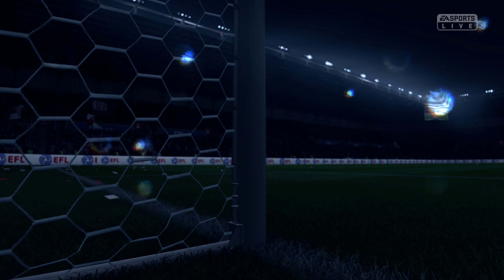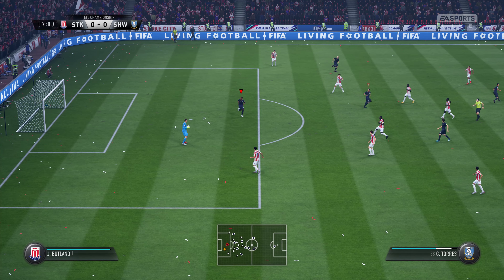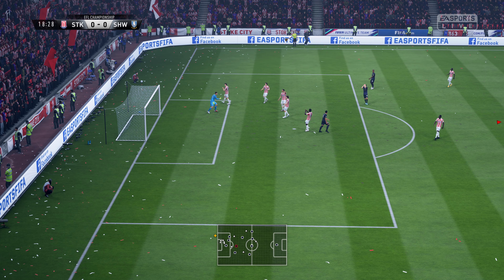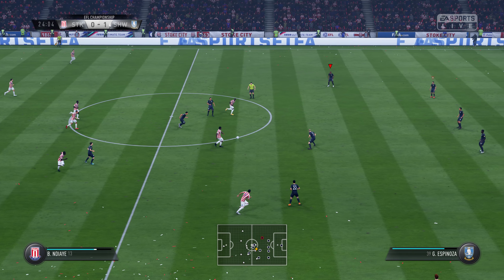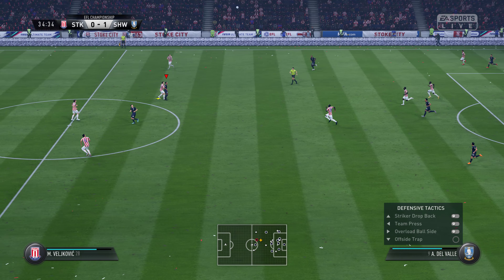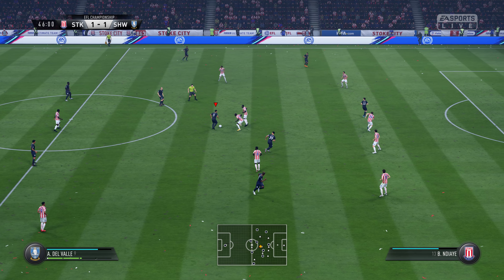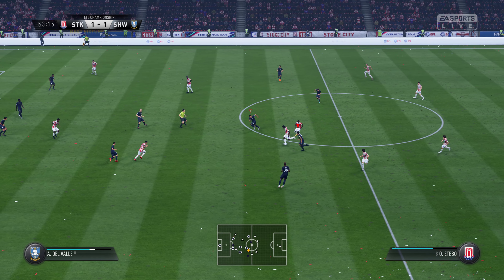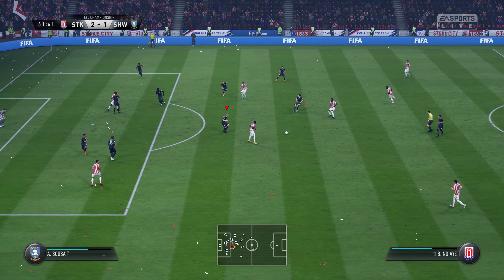Fifa 19 Stoke v Sheffield Wednesday 2020 21 season in 4K Ultra HD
Both teams are unbeaten as Stoke(1st) play Wednesday(4th)
Platform. PC in 4K Ultra HD
Team Sheffield Wednesday in the Championship
Manager:Rufus T Firefly
Career Mode. 2020-21 season
Level. Legendary
Mods.
New AGPE_AI locale.ini. 2.0(immersive)
New Squads_COM_AGPE_ULTRA_001 ultra immersive player database.
FIFA19_LOD_TW_1_0_[D+]